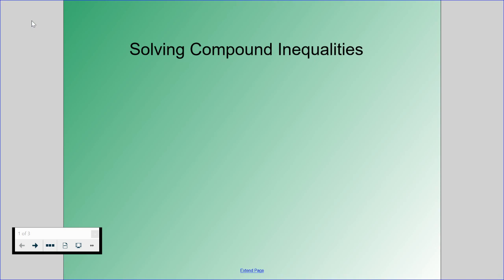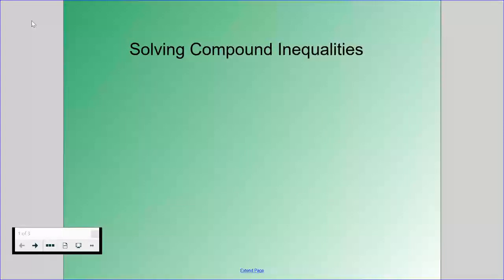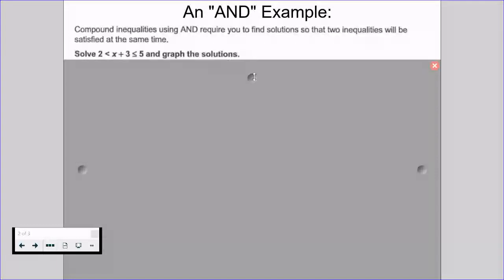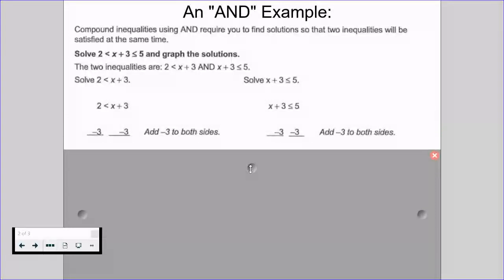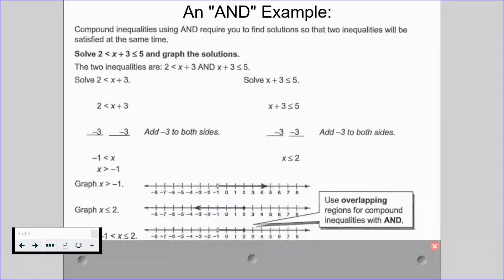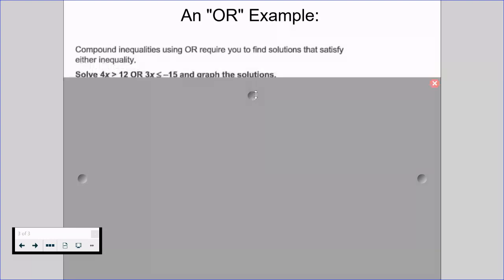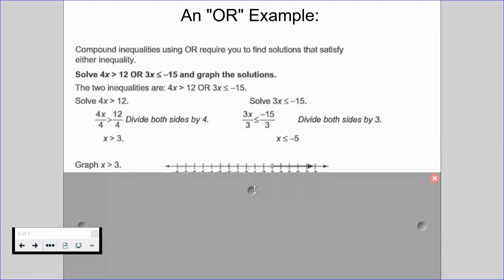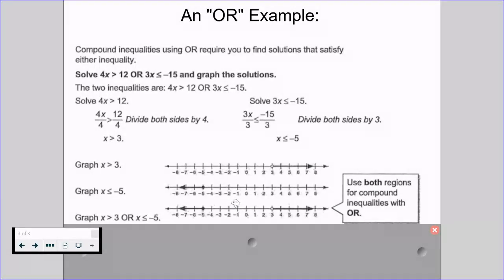How to Solve Compound Inequalities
In this video, we go through examples on how to solve "AND" as well as "OR" inequalities.